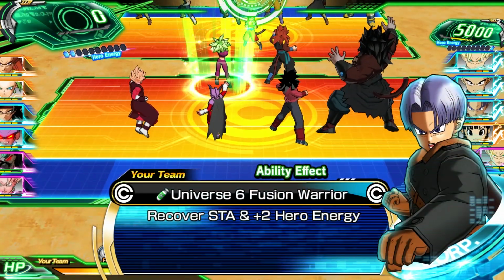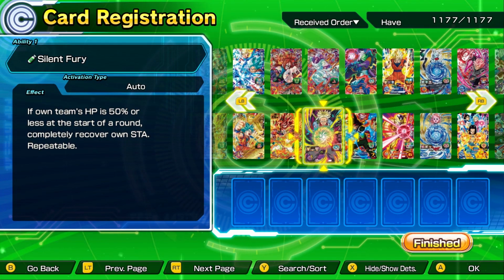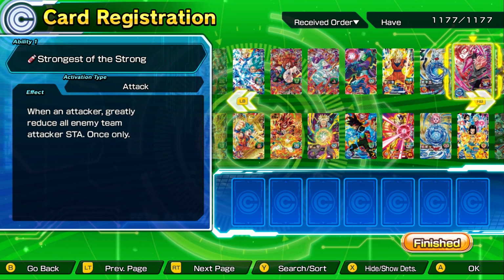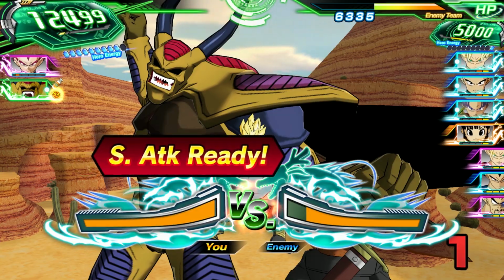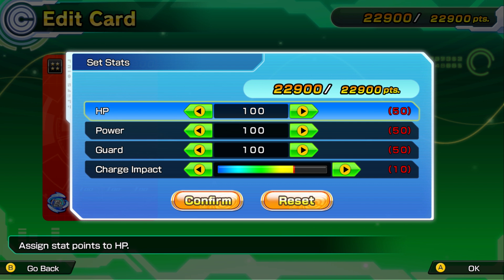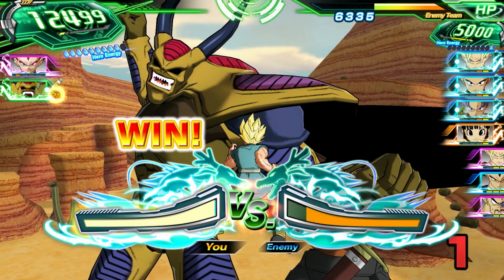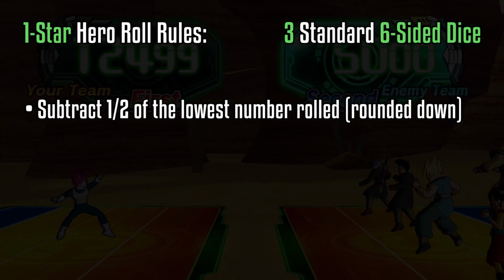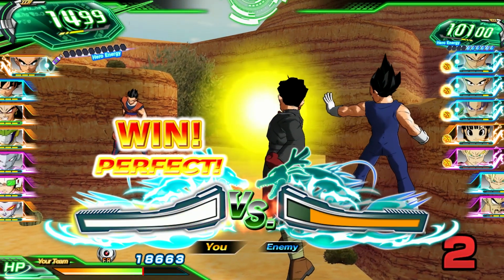Can it Work? Dragon Ball Heroes: Tabletop Edition??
What if you could play SDBH without an arcade or console? We explain how Super Dragon Ball Heroes: Tabletop Edition could work in this video!